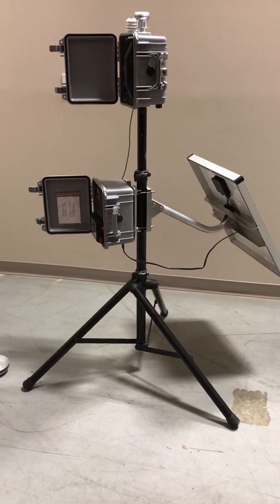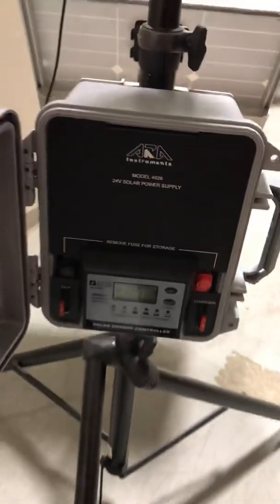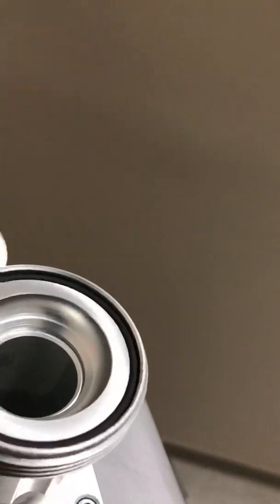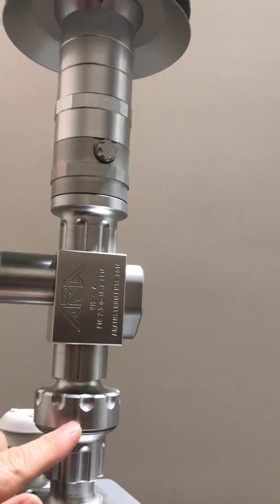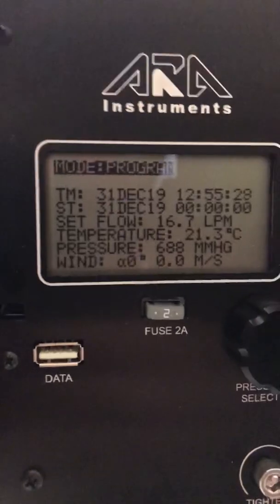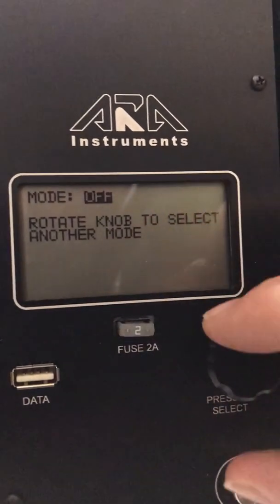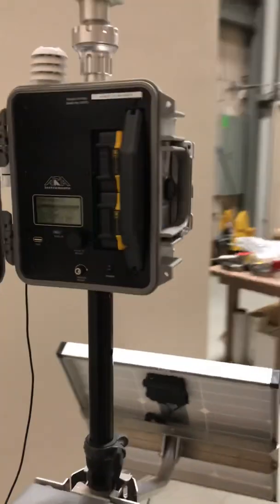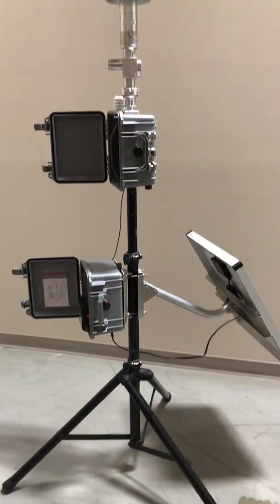ARA Instruments N-FRM Particulate Air Sampler